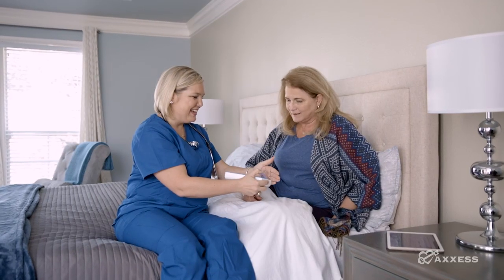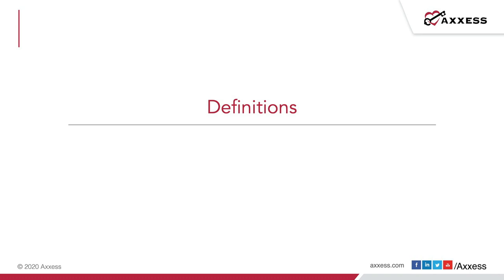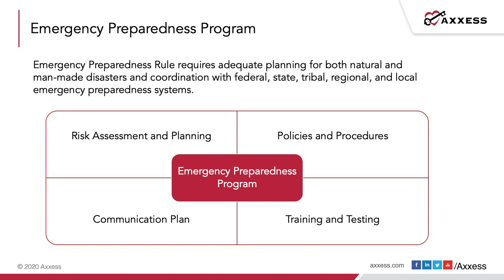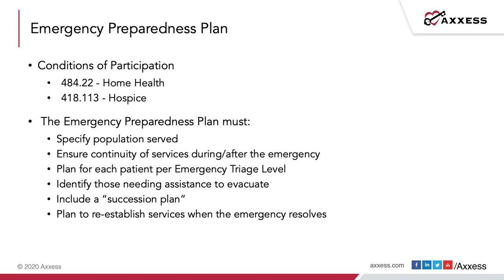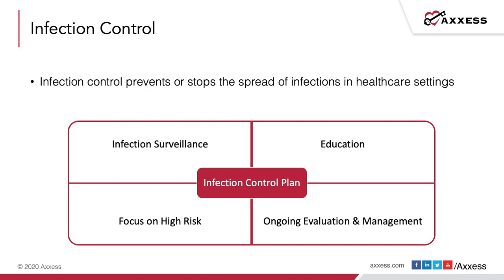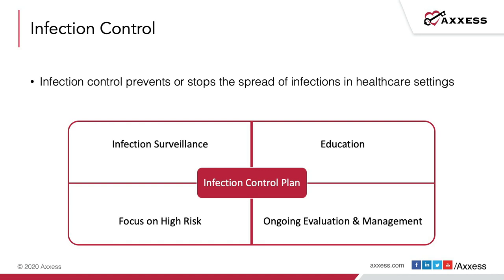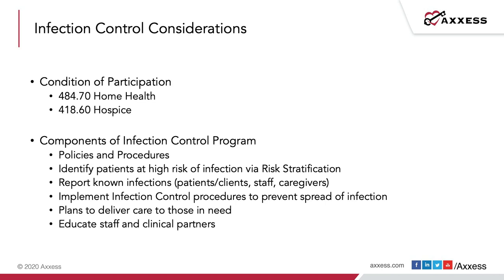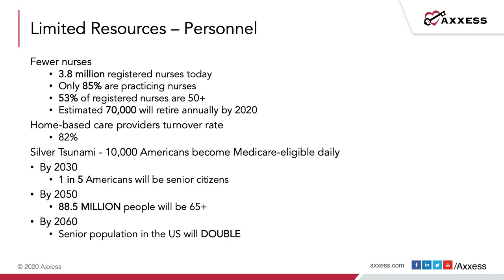Axxess I Emergency Preparedness and Infection Control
This webinar will explore the challenges currently being faced by the Home Care and Hospice industry as a result of the COVID-19 pandemic. It will provide best practices for Emergency Preparedness and Infection Control to prevent survey deficiencies and provide technology solutions as well as additional resources for continued training and learning.